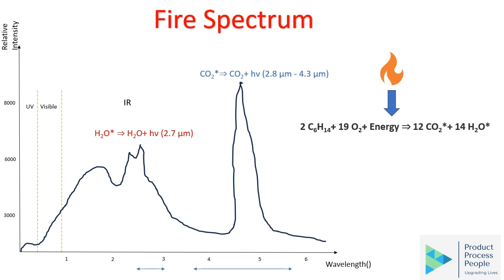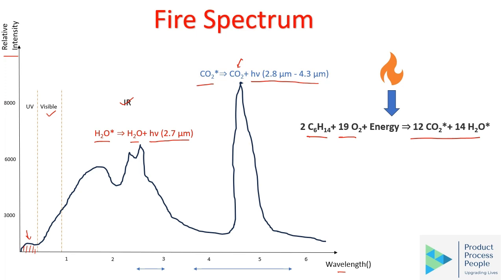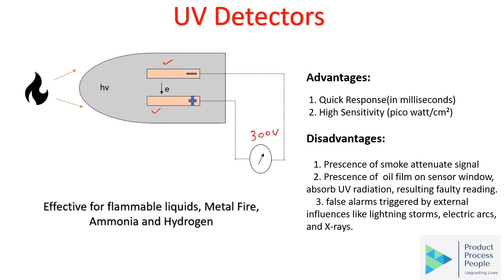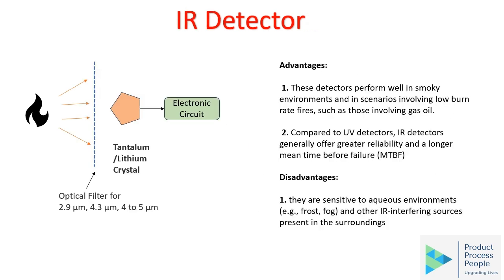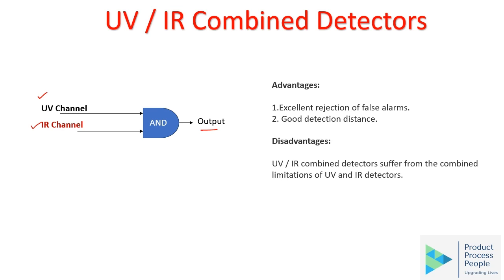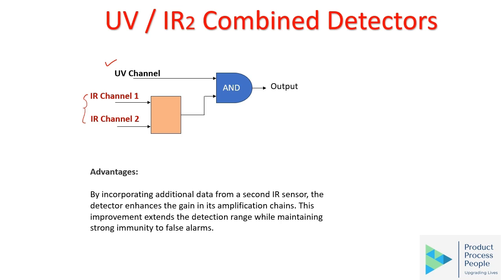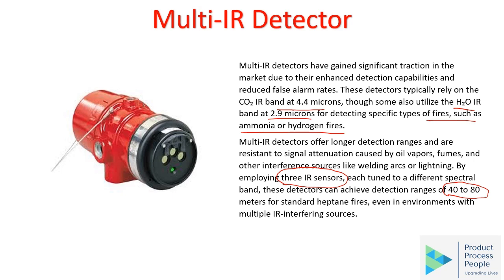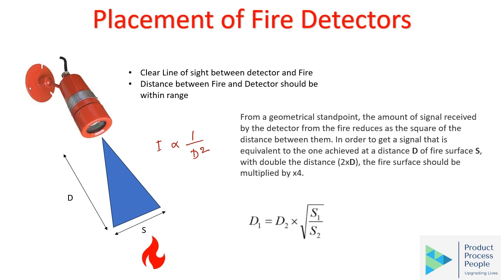Short Course on Fire Detectors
Fire Spectrum
Different Types of Fire Detectors:
a) UV Detector
b) IR Detector
c) UV-IR Combined Detector
d) UV-IR2 Combined Detector
e) Multi IR Detector

Placement of Fire Detectors
Advantages and Disadvantages of Fire Detectors